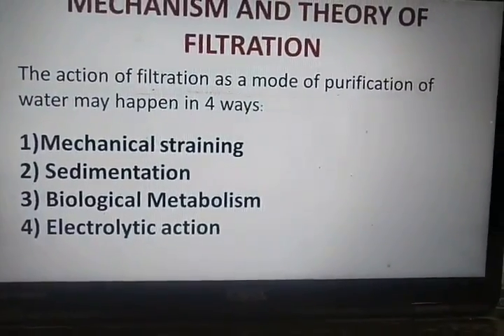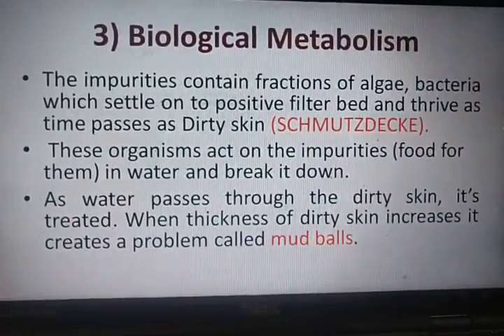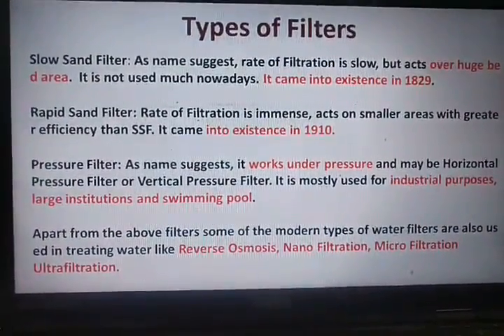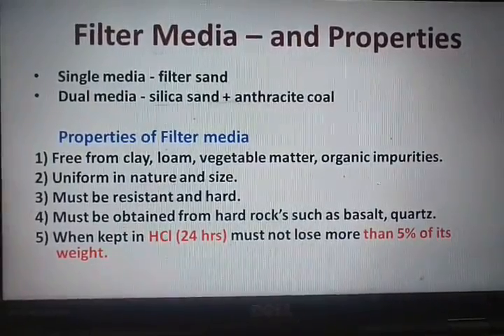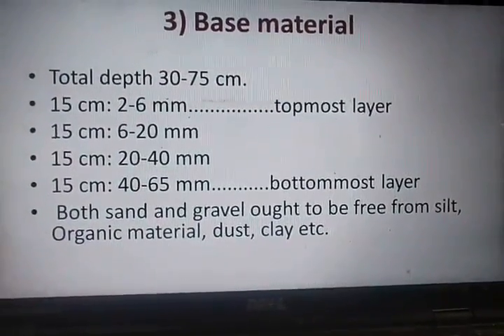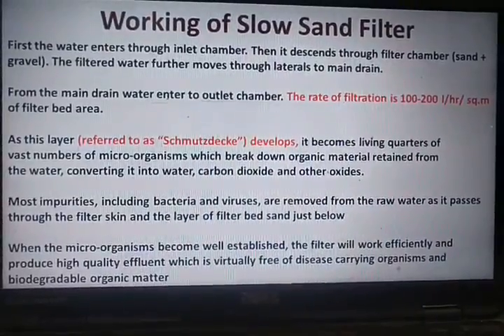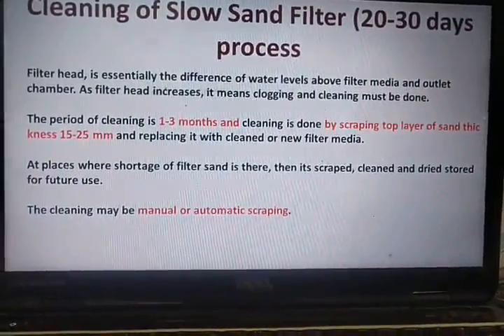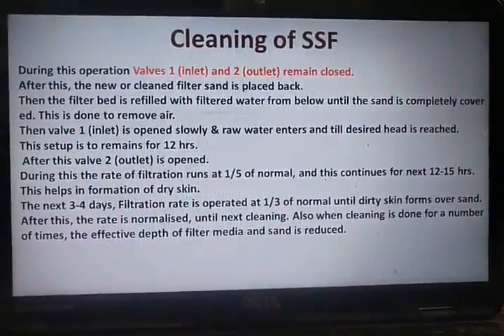lecture 7 filtration SSF_theory of filtration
Lecture_7_Module_3 _ theory of filtration _SS_Filter working and cleaning